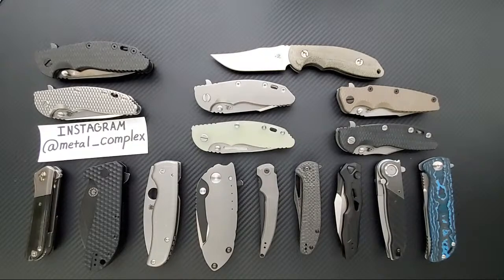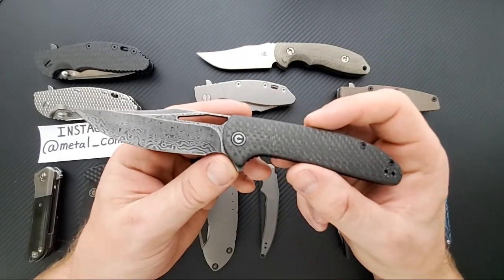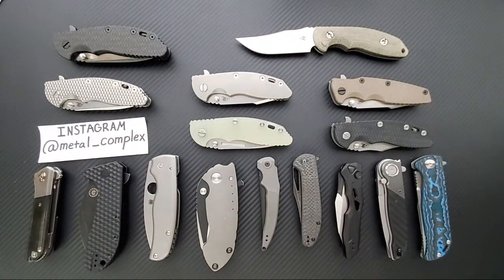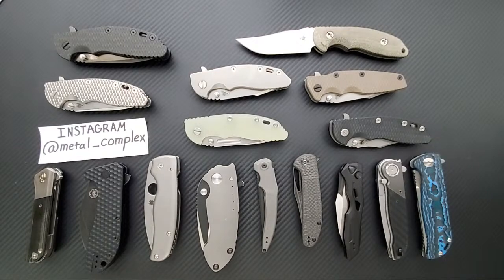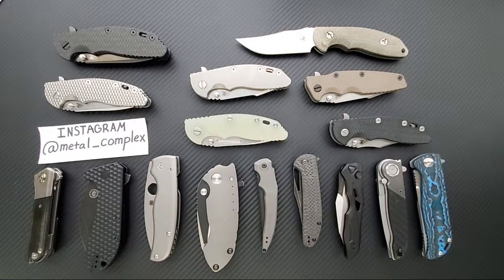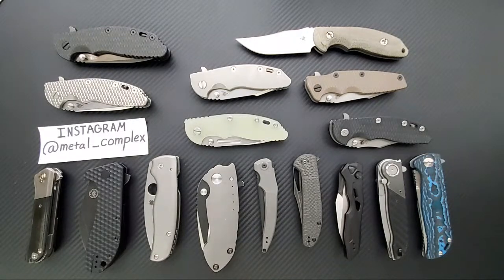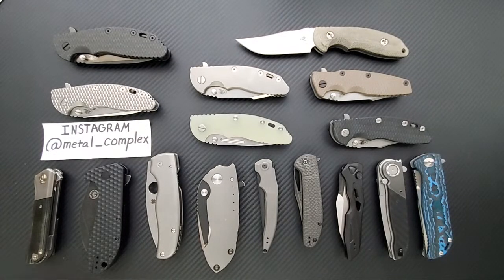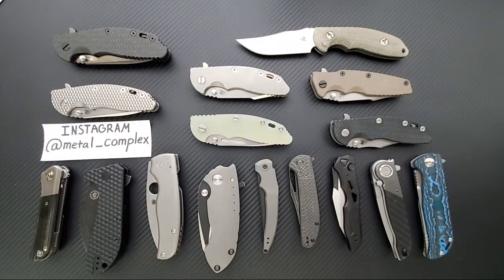MC LIVE! Knives and Knonsense - LOTS of Hinderers & More!